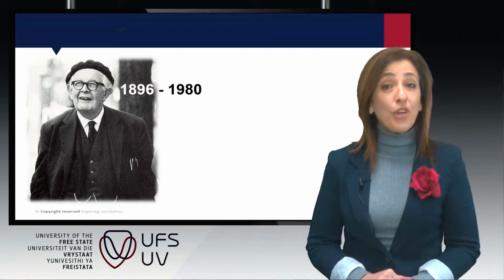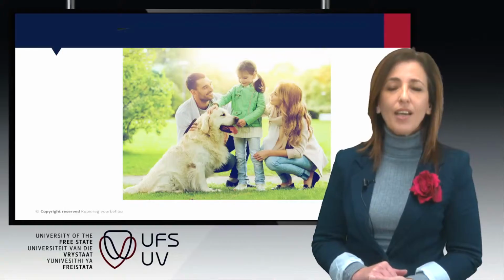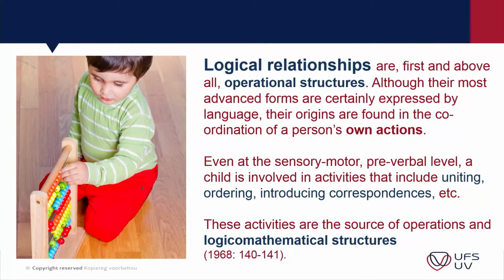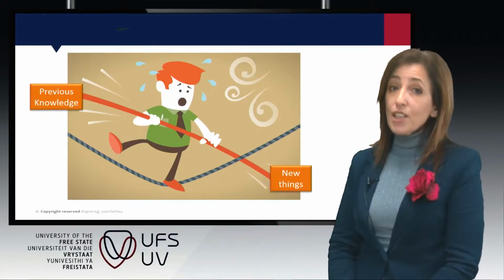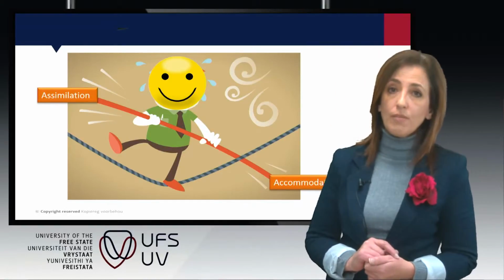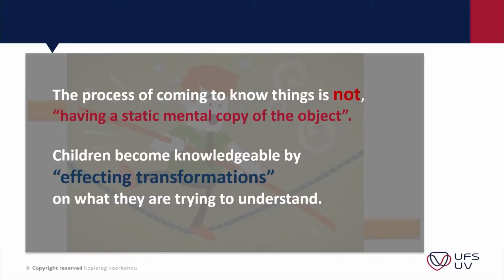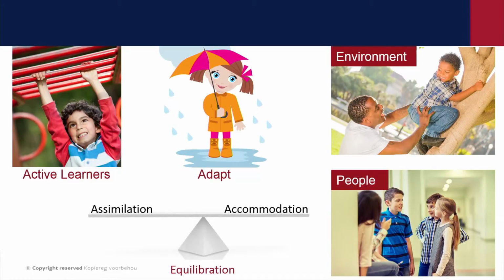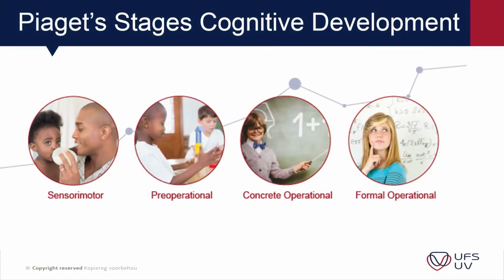ACTOnline_OEFD1614_Unit 5_Lesson 1